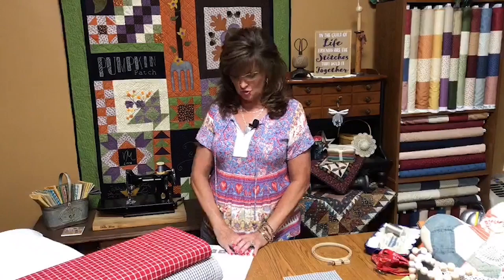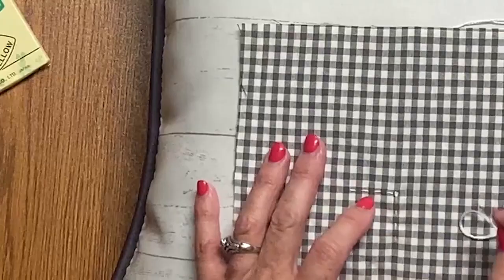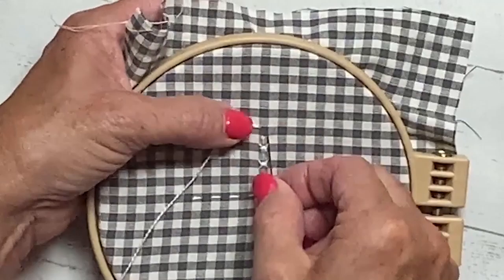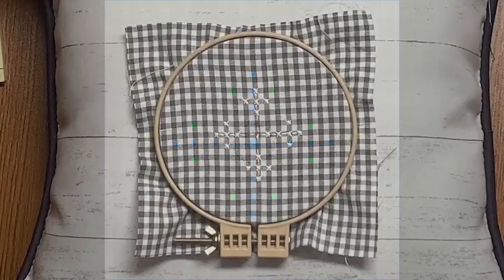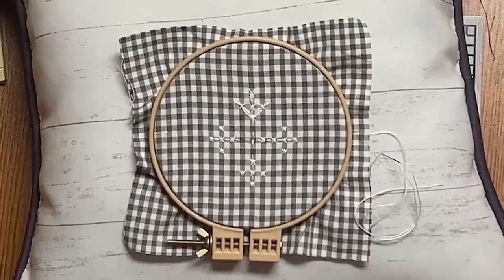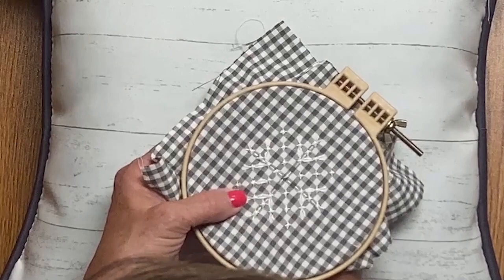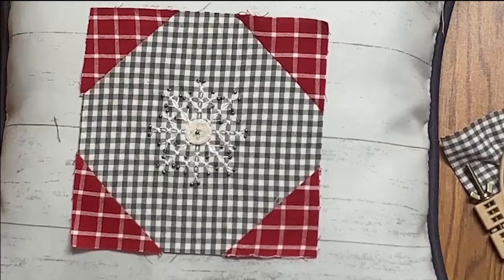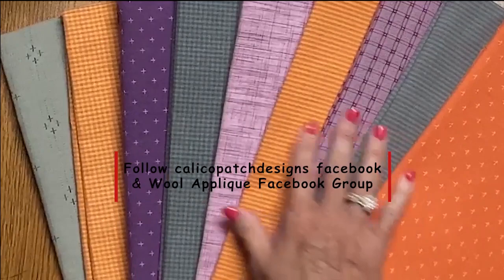Chicken Scratch Snowflake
How to make the Chicken Scratch Snowflake blocks in the SNOW MUCH JOY Block of the Month. Also a new reveal about Vicki's Newest fabric line.
Visit Calicopatchdesigns.com